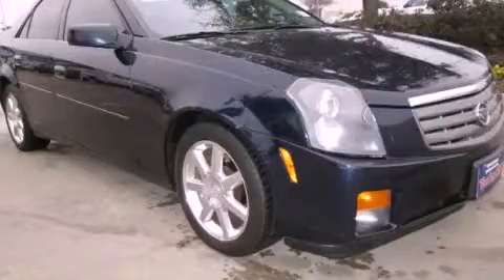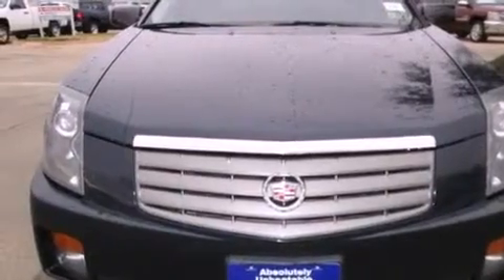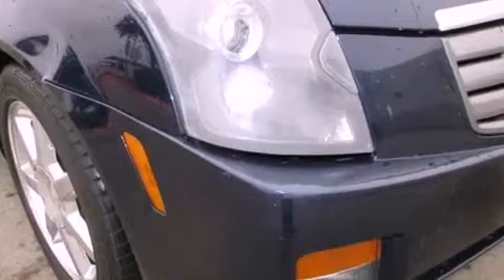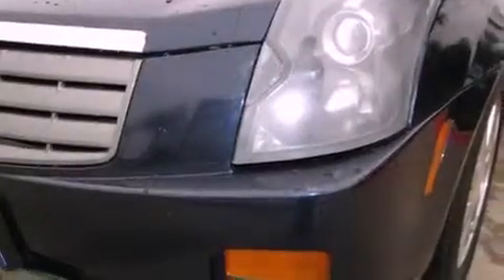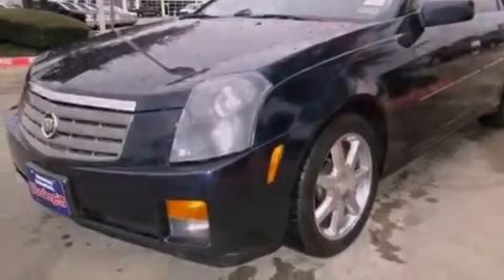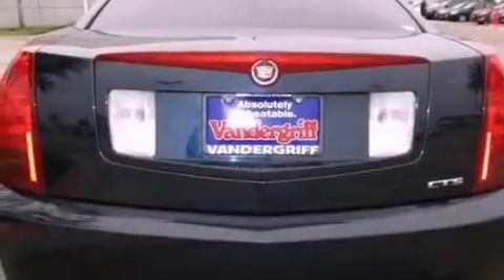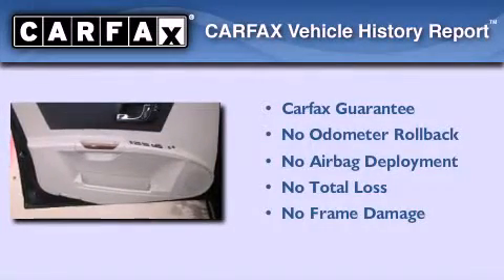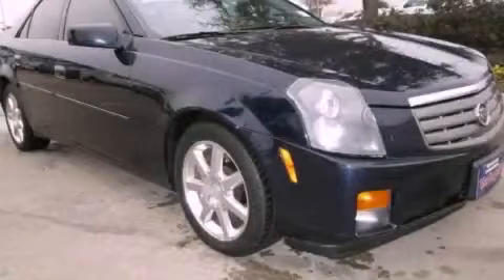Used 2005 Cadillac CTS Arlington TX 76017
Year : 2005
 Make : Cadillac
 Model : CTS
 Engine : 3.6L V6 VVT
 Trans . : Automatic
 Exterior : Blue
 Miles : 99,658
 Interior : Gray
 Stock : 50143555